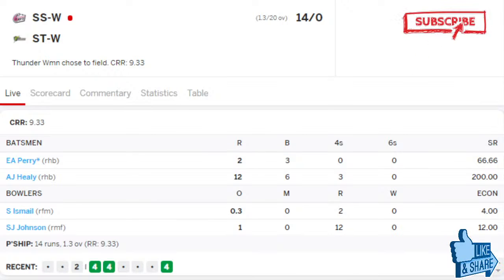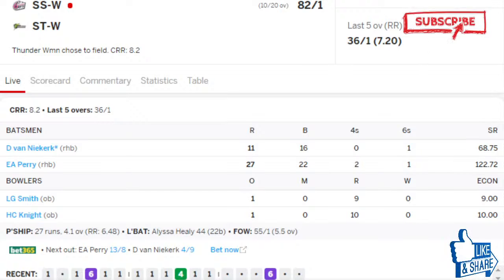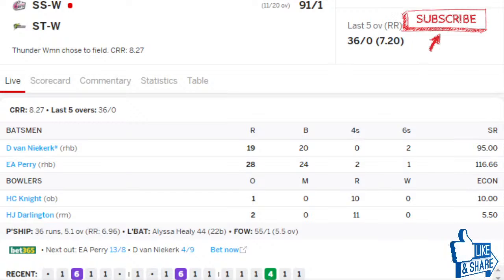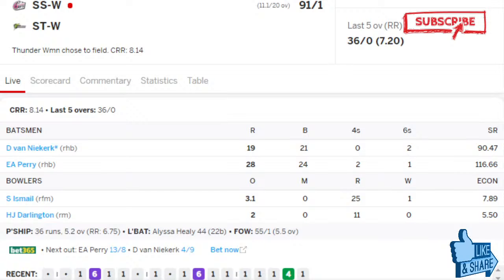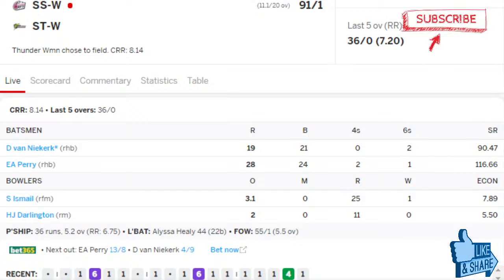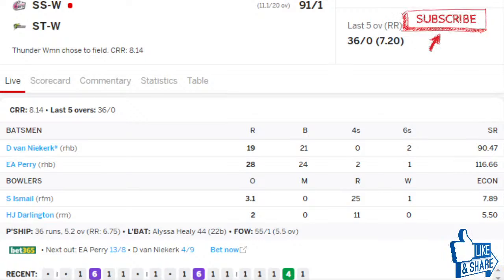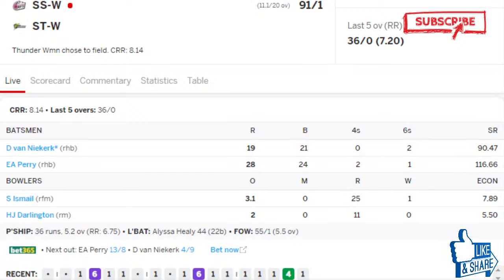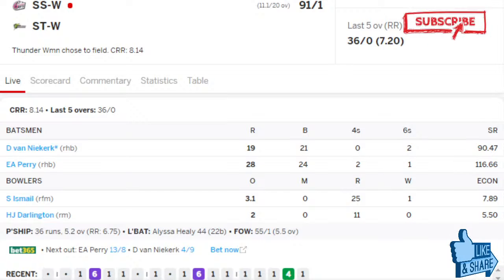🔴 LIVE : Women's Big Bash League, STW vs SSW LIVE , Sydney Thunder vs Sydney Sixers LIVE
🔴 LIVE : Women's Big Bash League 2020 Match 48 | Sydney Thunder Women vs Sydney Sixers Women Live Streaming | WBBL 2020 LIVE | STW vs SSW Live | Womens Big Bash League Live | STW vs SSW 48th Match